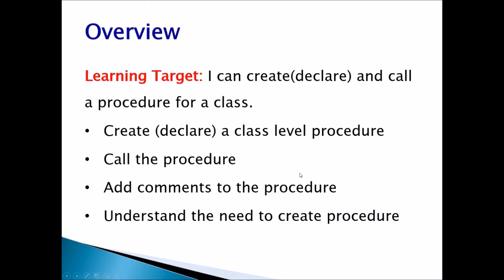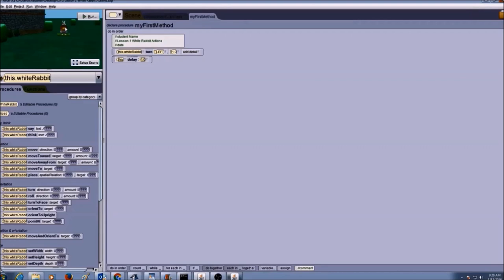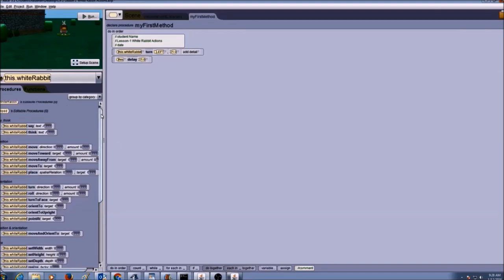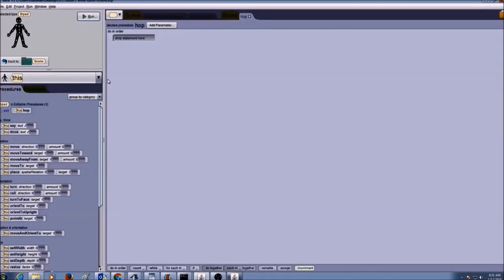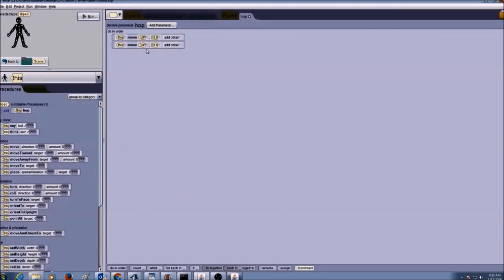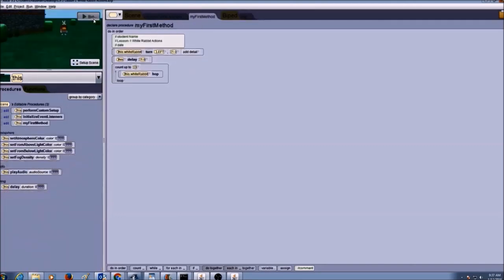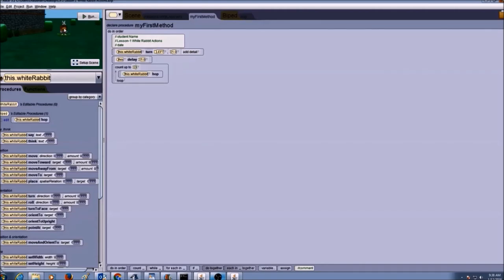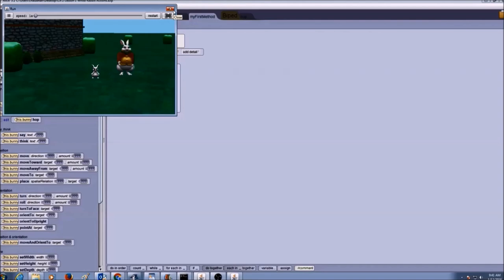Alice Chapter 2 Lesson 1 Part 1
Alice Programming Assignment